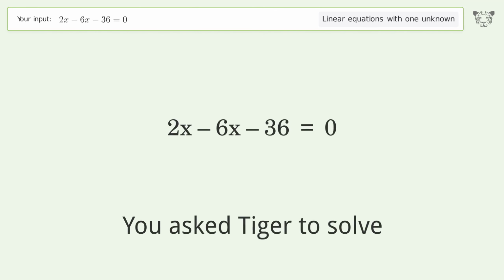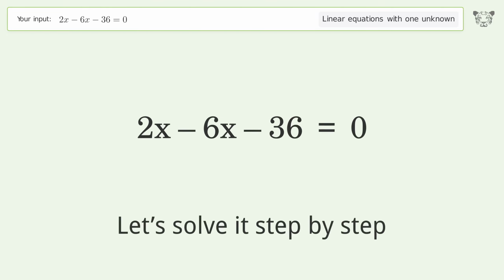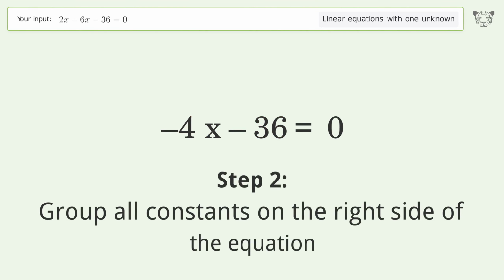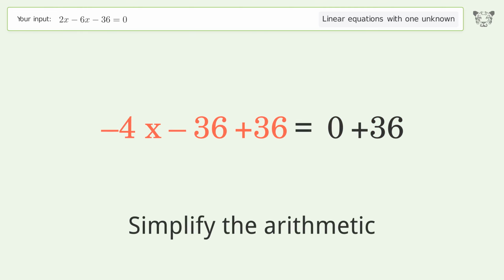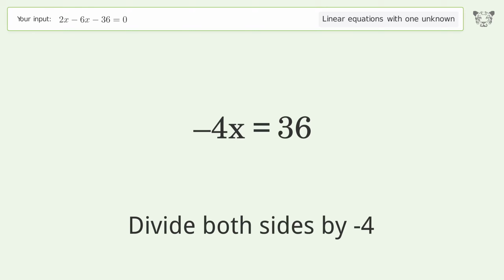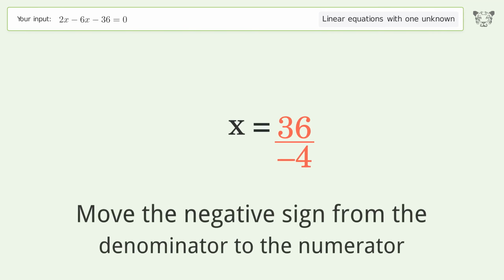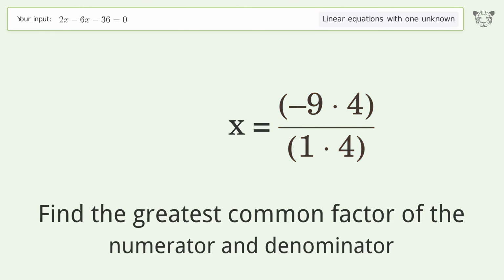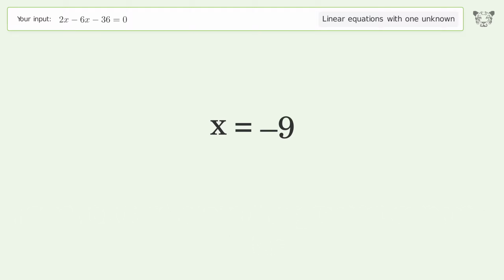Solve 2x-6x-36=0: Linear Equation Video Solution | Tiger Algebra